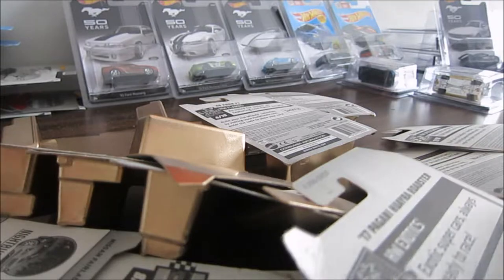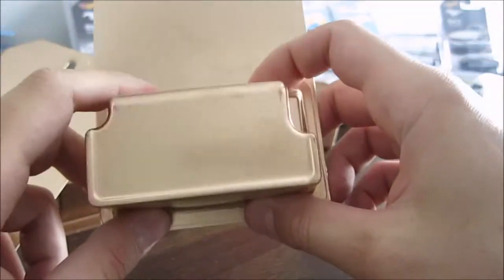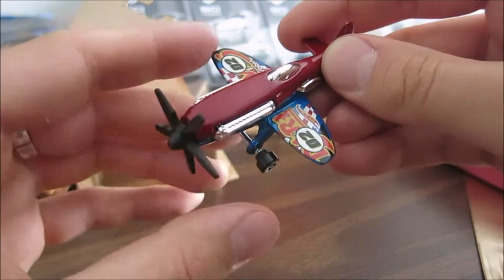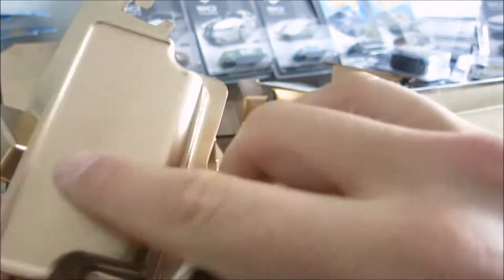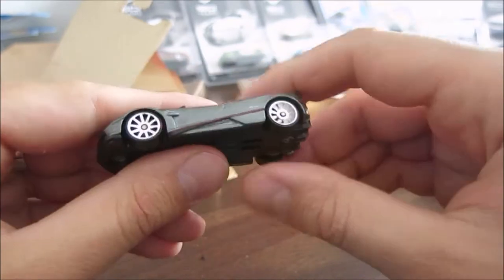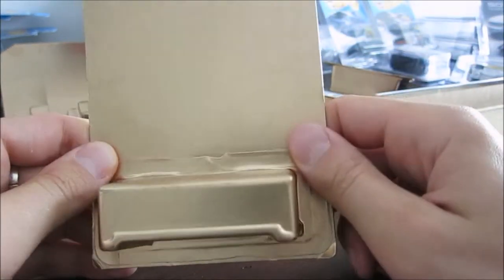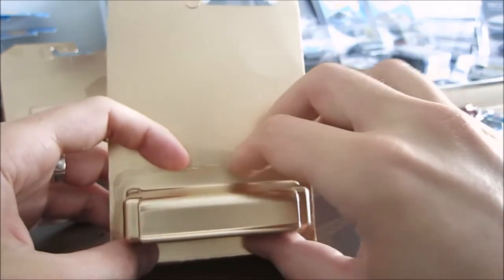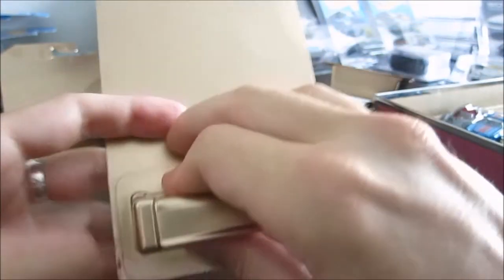PEG HUNTING MYSTERY HOT WHEELS PT 1